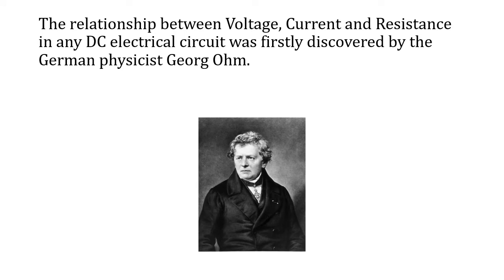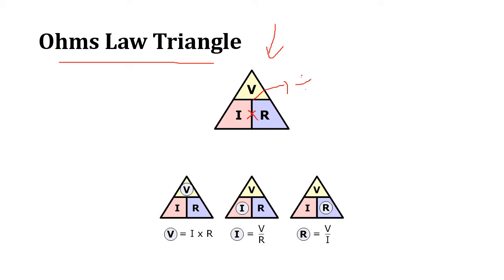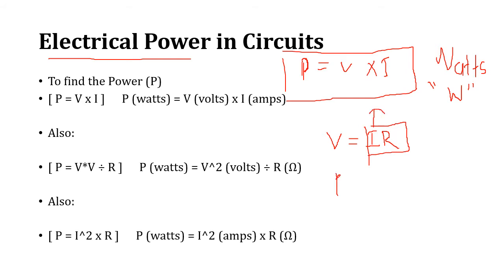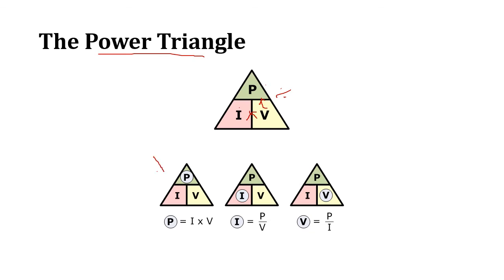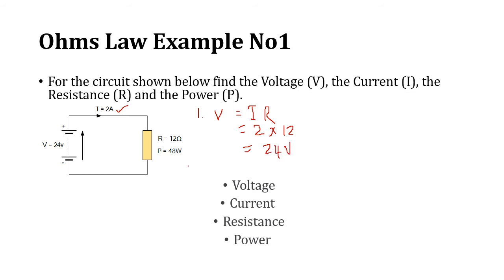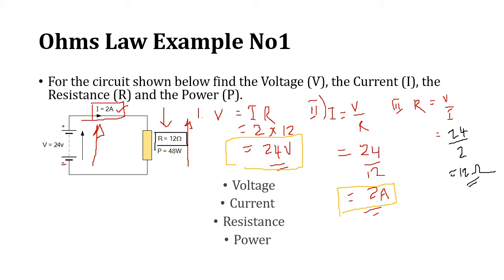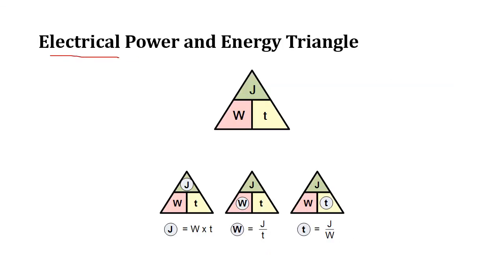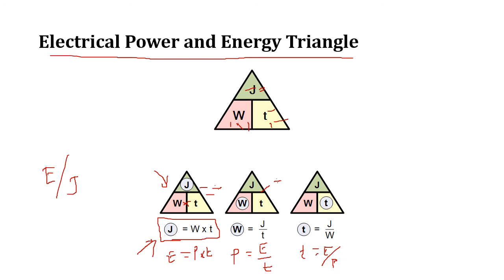Ohms Law and Power | DC Circuit theory | Electromer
Ohms Law and Power
The relationship between Voltage, Current and Resistance in any DC electrical circuit was firstly discovered by the German physicist Georg Ohm.

Please fill this feedback form to get e-certificate(free) of this master class lecture series: